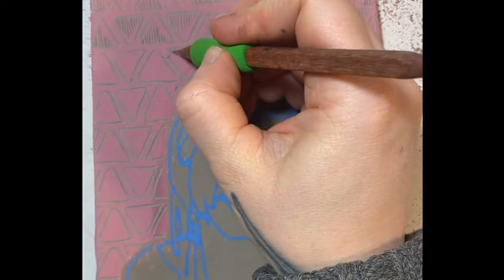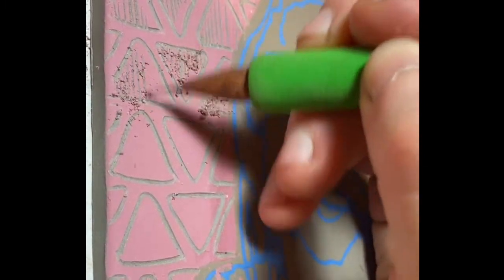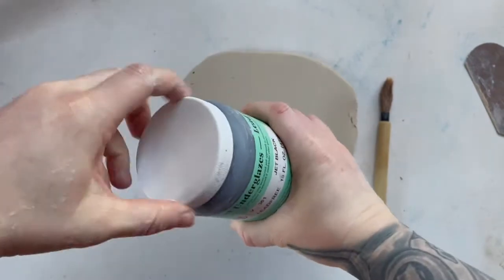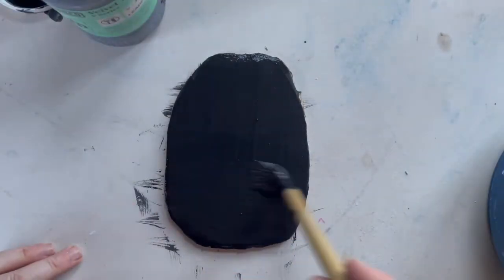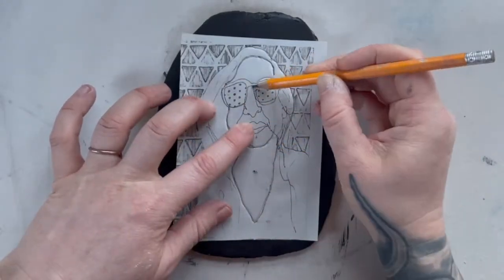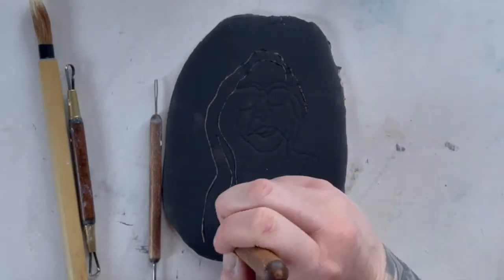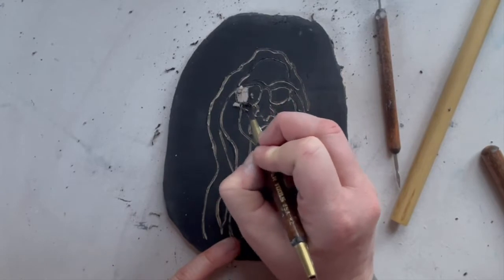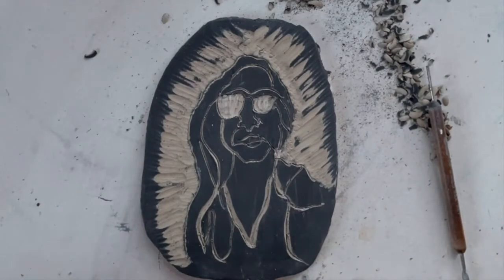Sgraffito with underglaze on clay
A short tutorial on how to do a sgraffito design on a slab of clay using black underglaze.